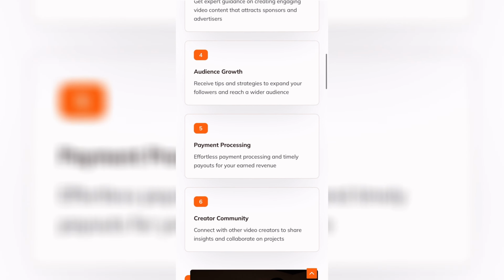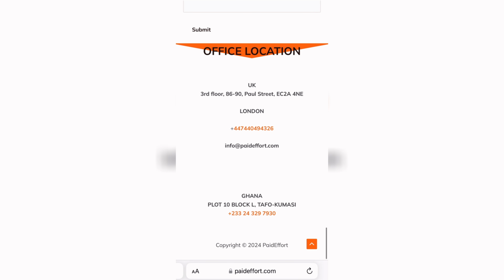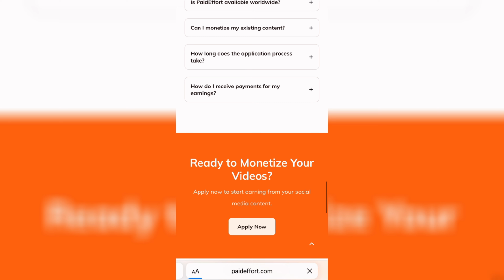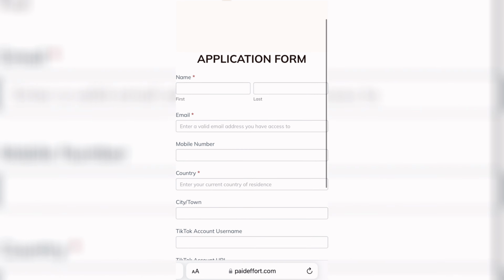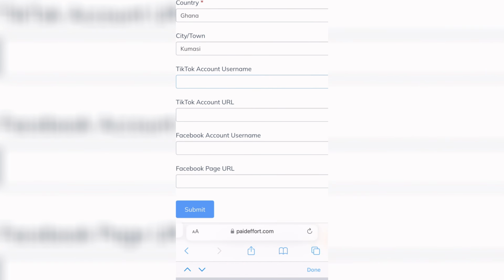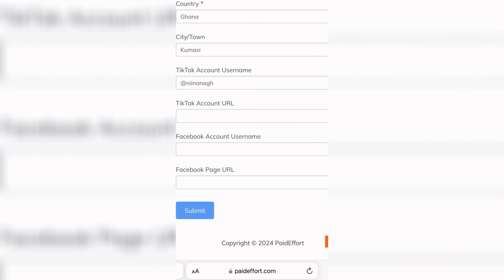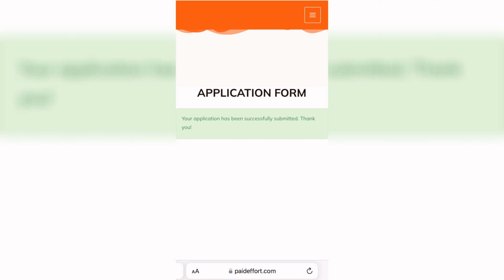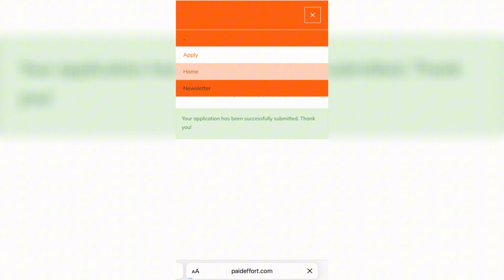How to make money on Facebook and Tik Tok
In this video, I will teach you how to monetize your Facebook or tik tok account in simple steps. Watch to the end for a better understanding